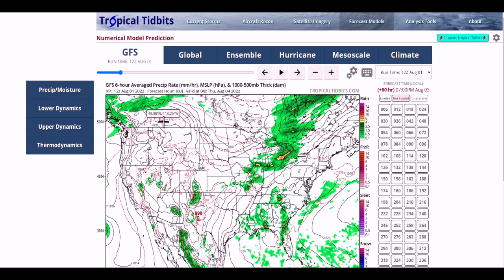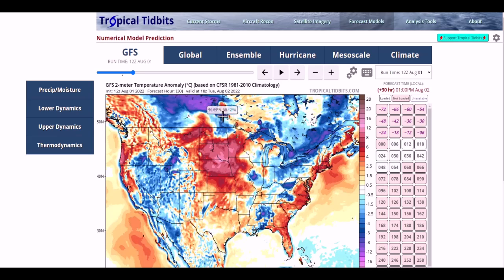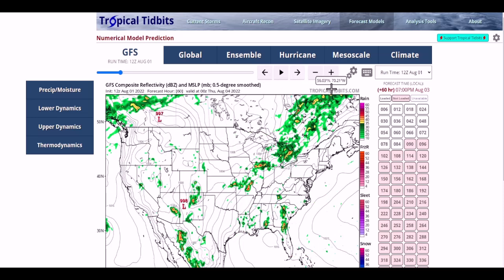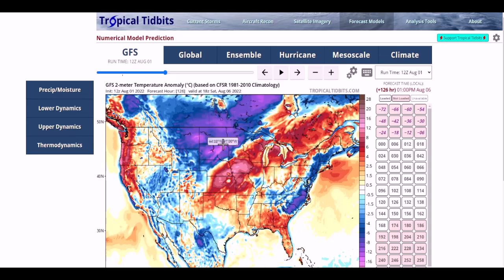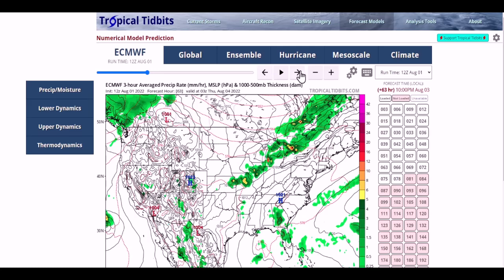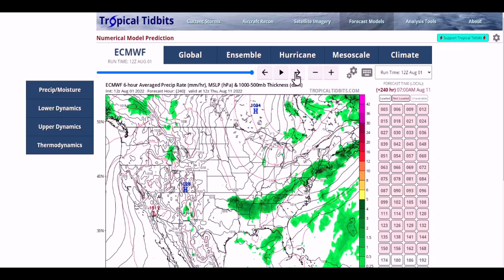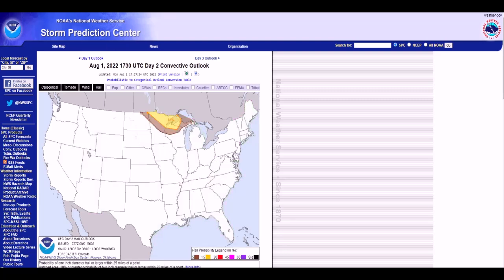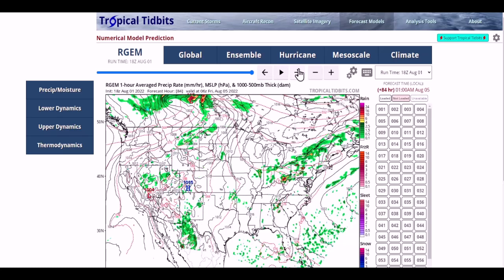A Big Storm Is Looming